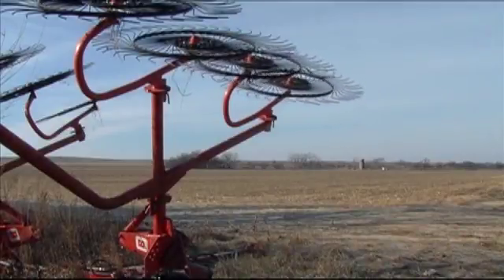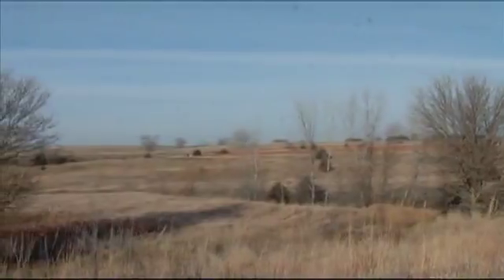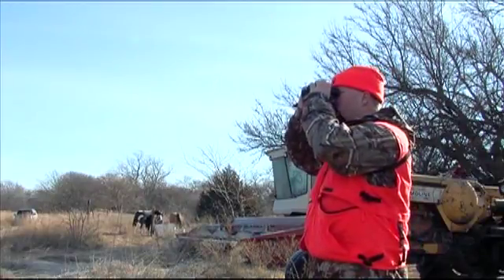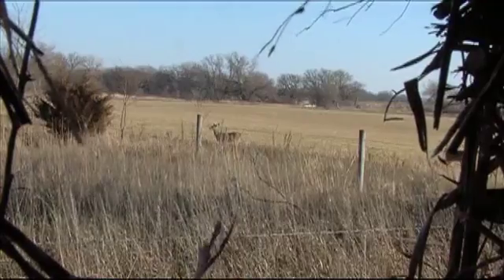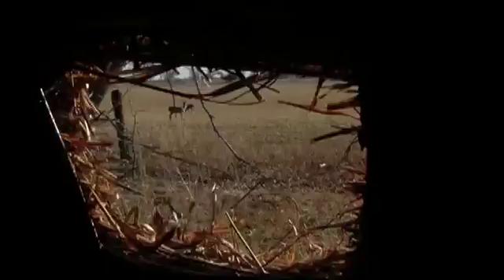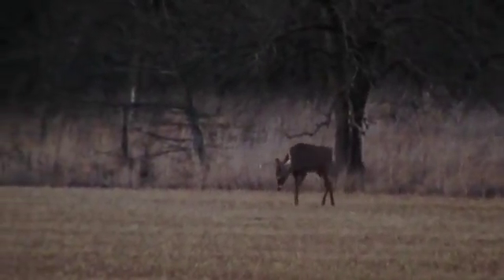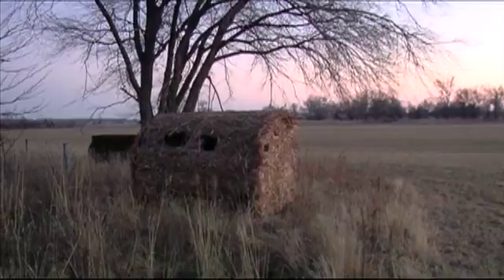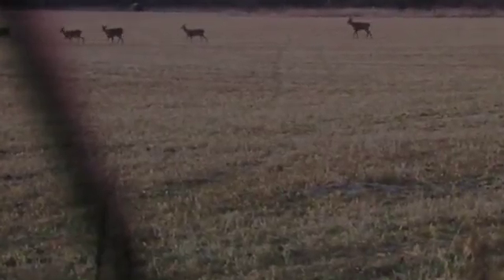Use a Ground Blind to get Close to Whitetail Deer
Here's how to place a ground blind for whitetail deer hunting.